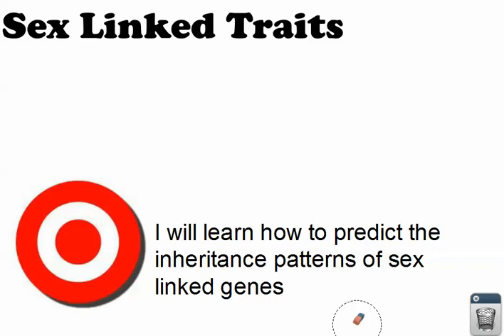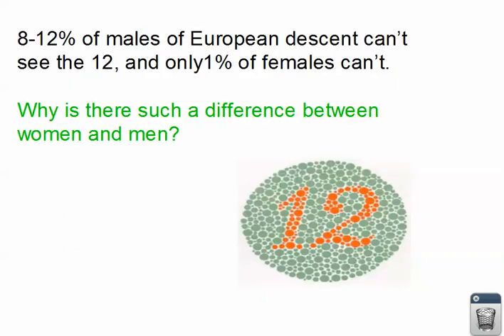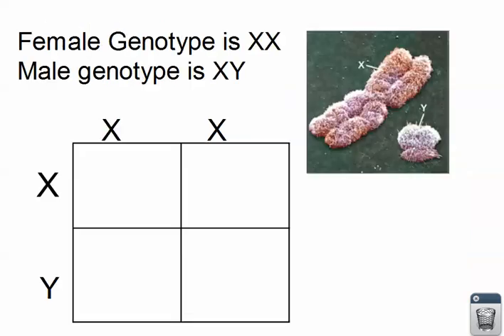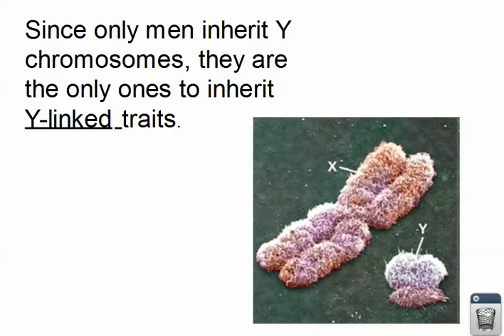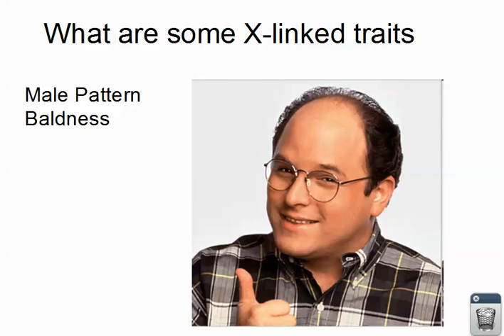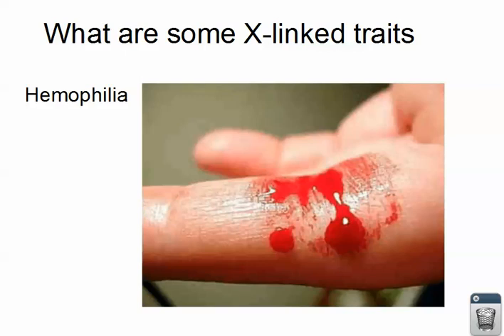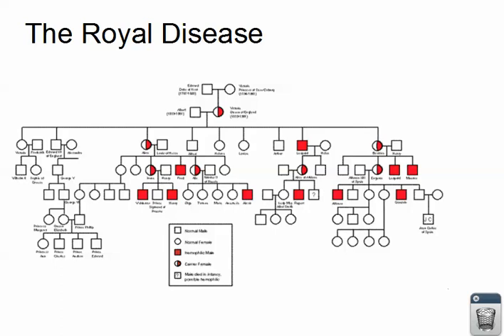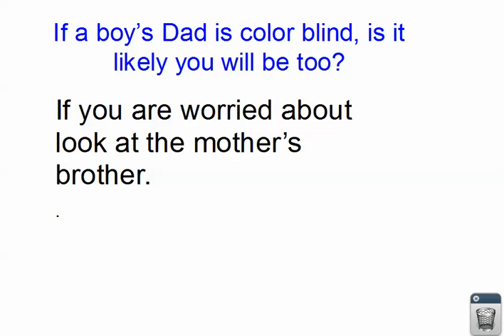Sex-linked Inheritance in Humans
My lecture on Sex linked traits. This includes male pattern baldness, color blindness, and Hemophilia